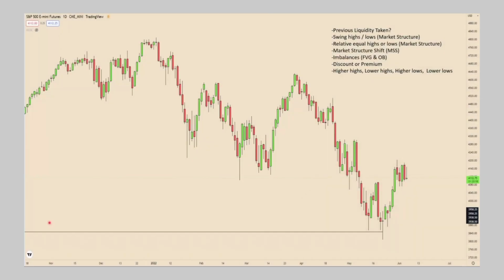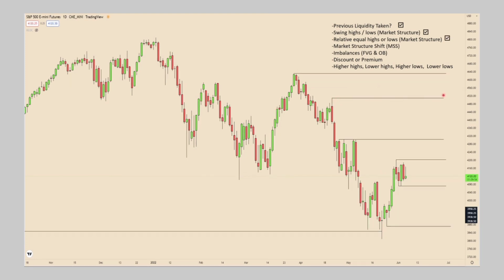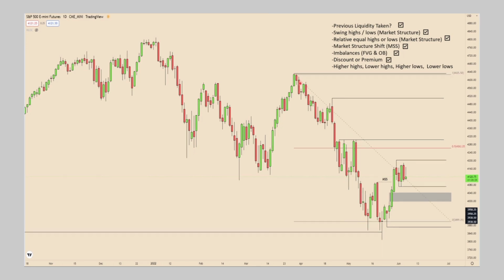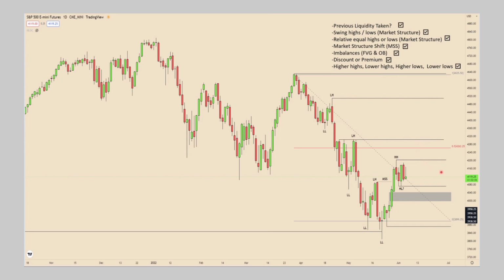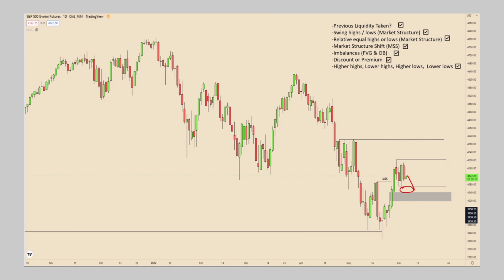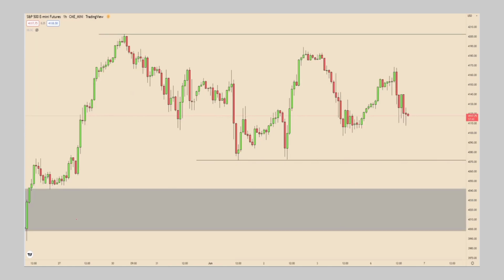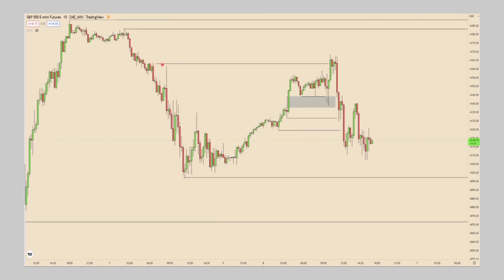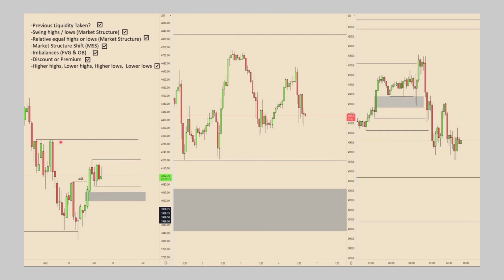ICT_Daily_Bias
In this video I will be covering Daily Bias. Daily bias can be a frustrating concept and I look to simplify it in this video.

0:00 Intro
00:26 Previous Day High & Low
1:59 Examples
4:56 Previous Week High & Low
5:28 Examples
7:21 Swing Points
7:54 Failure To Displace
8:16 Next Day Model
9:22 Examples
13:46 Top Down Example 1
16:16 Top Down Example 2
18:05 Outro